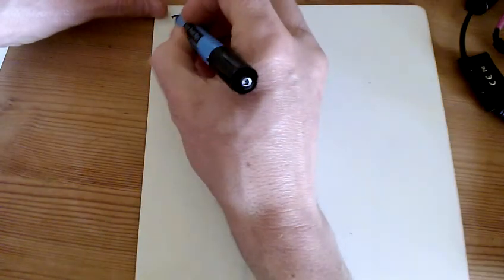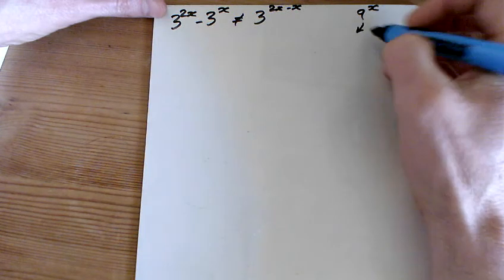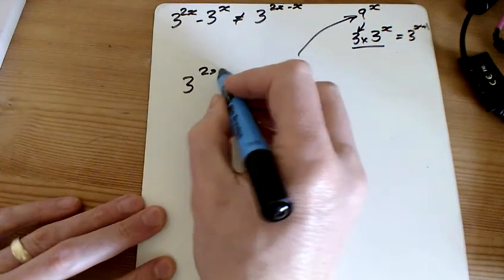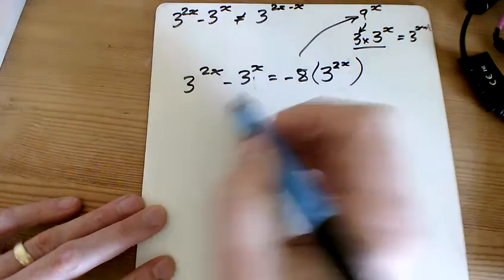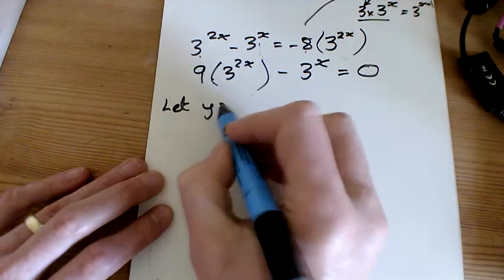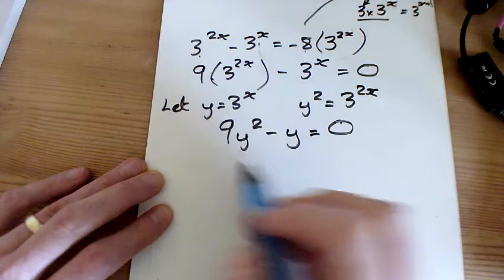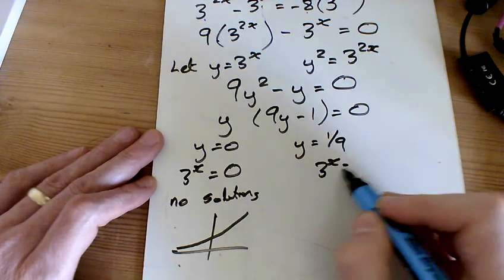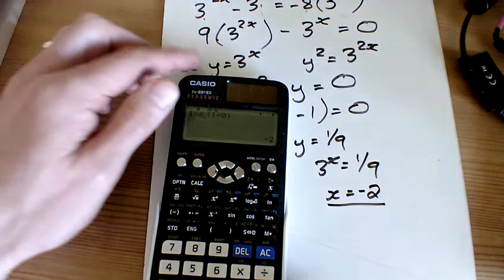Zigzag A level Maths Paper A1 Q8